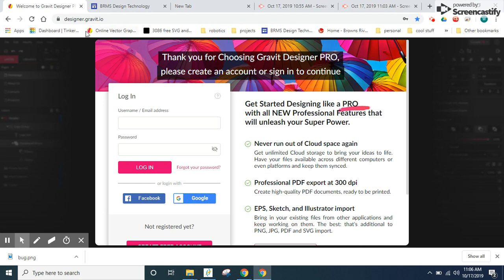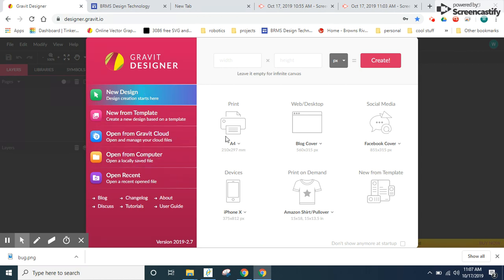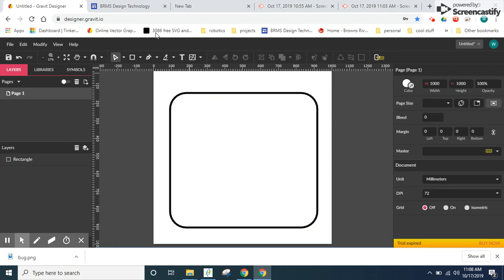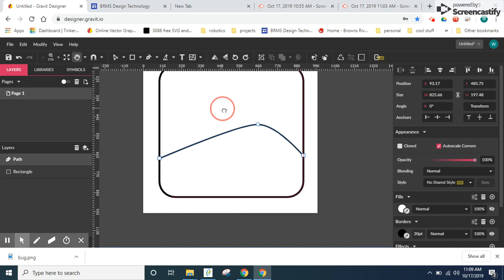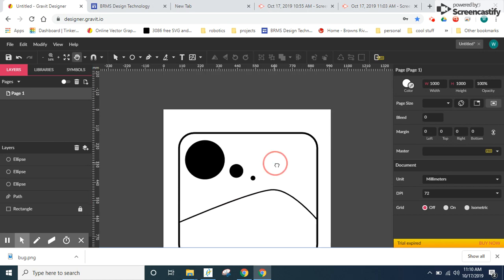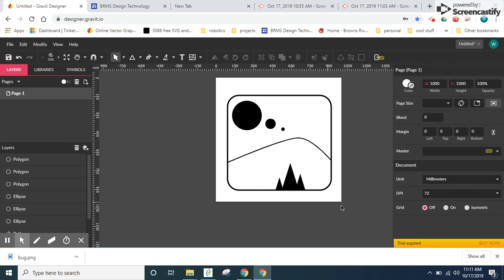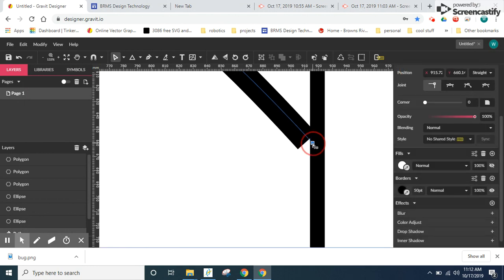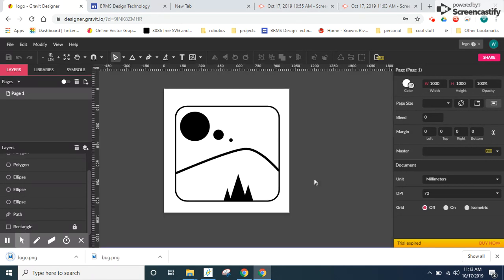2.2 design your own geometric logo